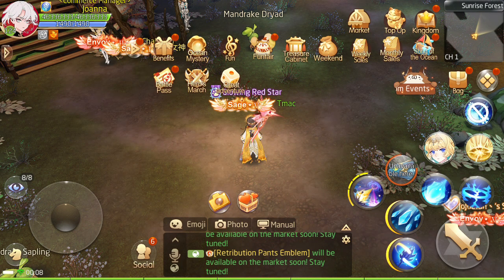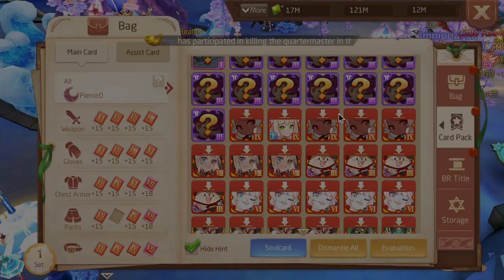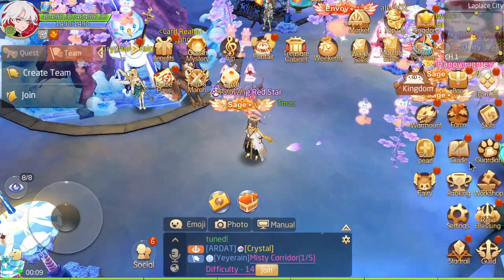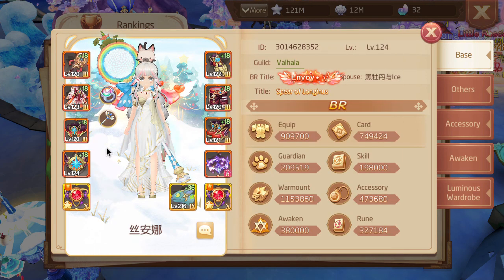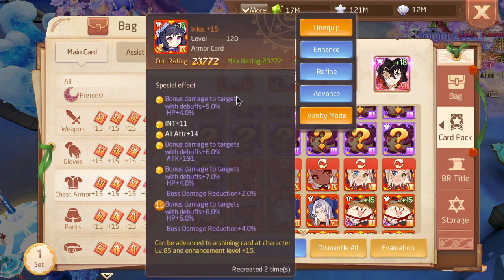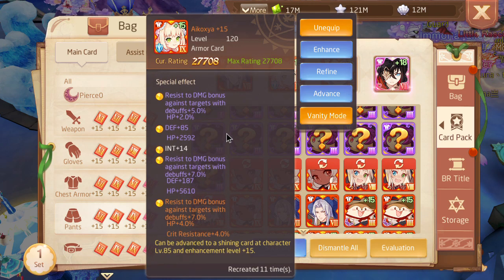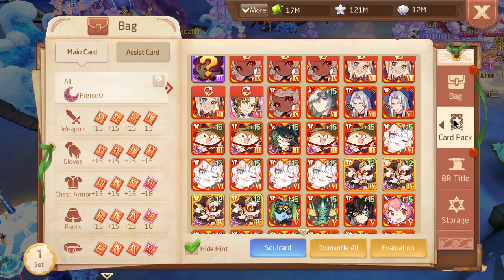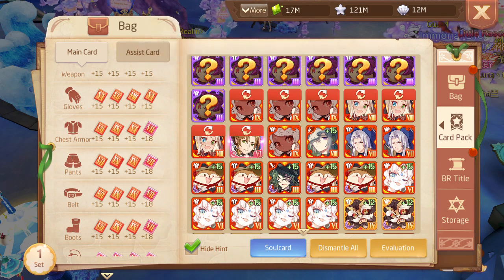Tales of Wind | Is Aikoxya Underrated?